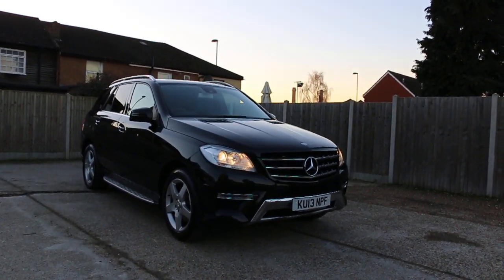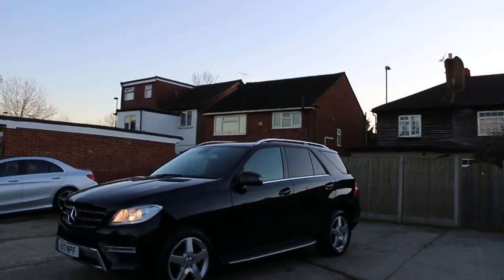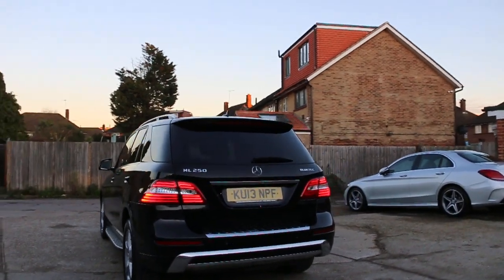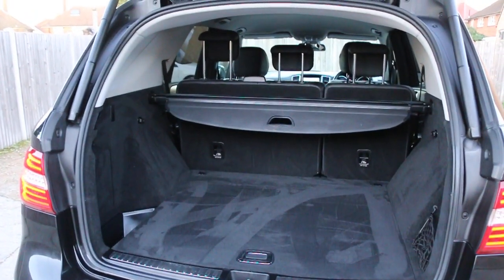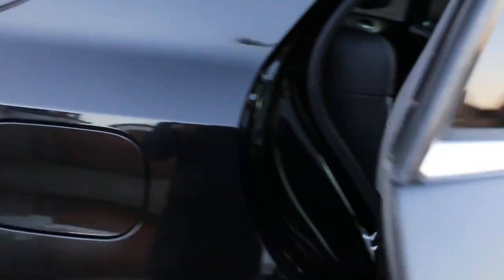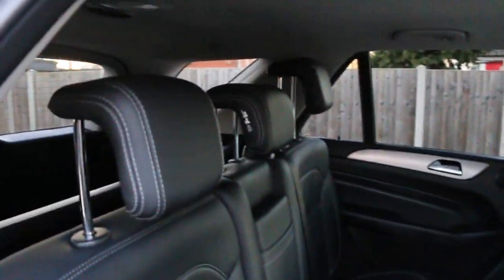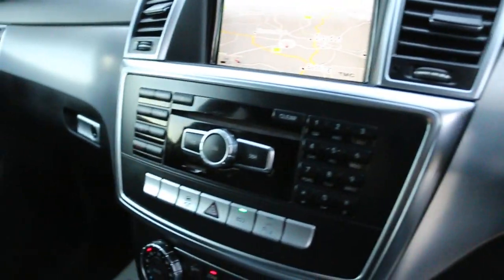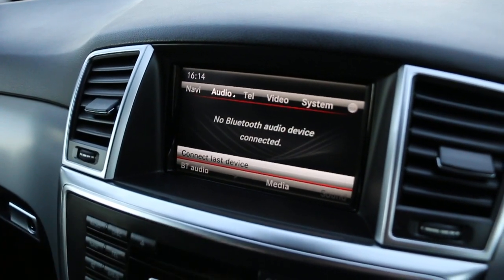Mercedes-Benz M Class 2.1 ML250 CDI BlueTEC AMG Sport 7G-Tronic Plus 4x4 5dr KU13 NPF